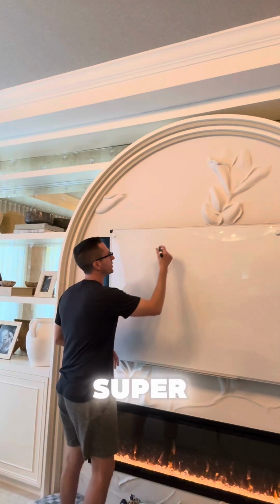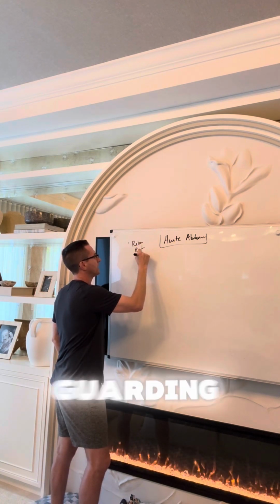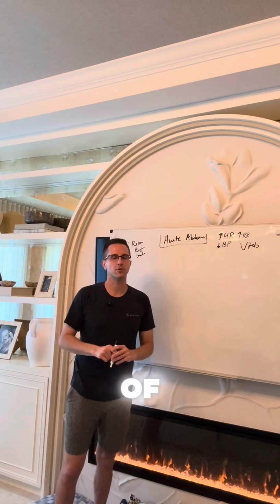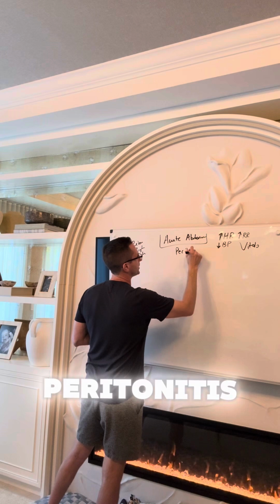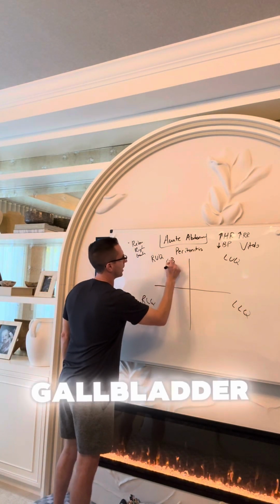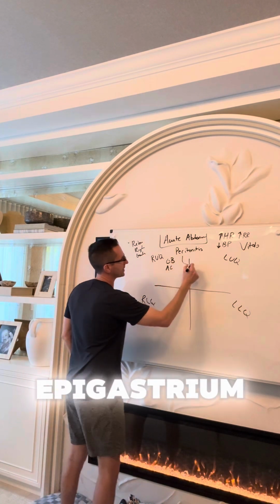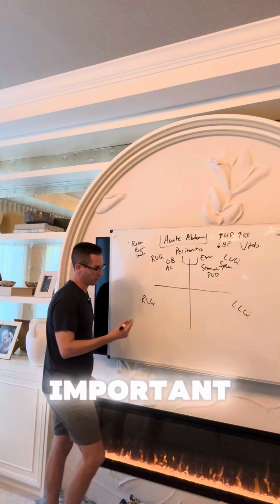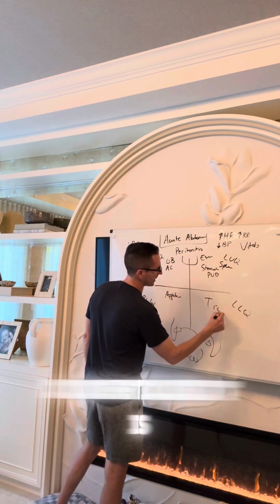ACUTE ABDOMEN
Let’s walk through all the causes of an acute abdomen